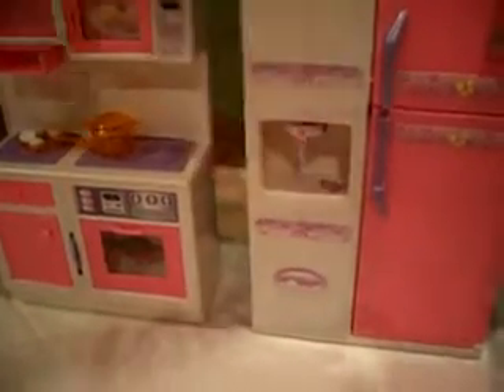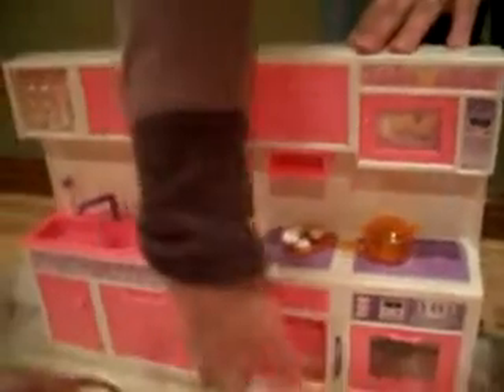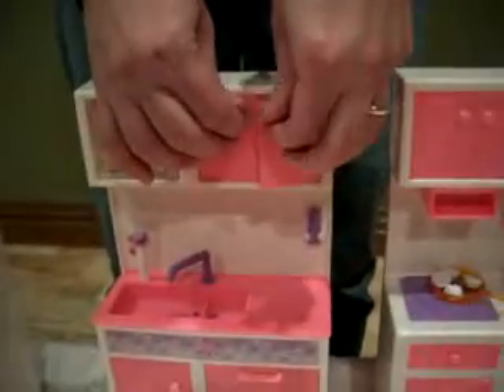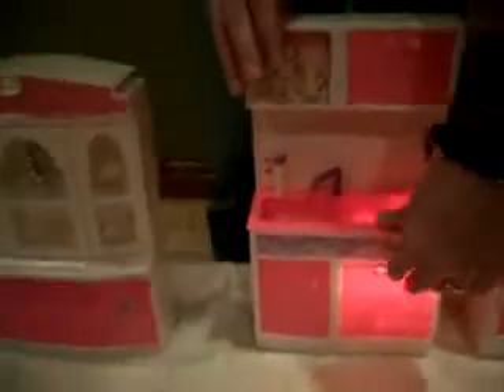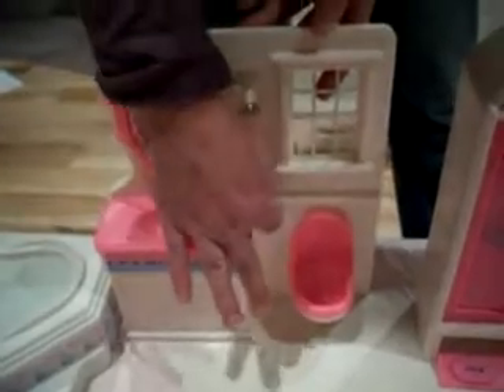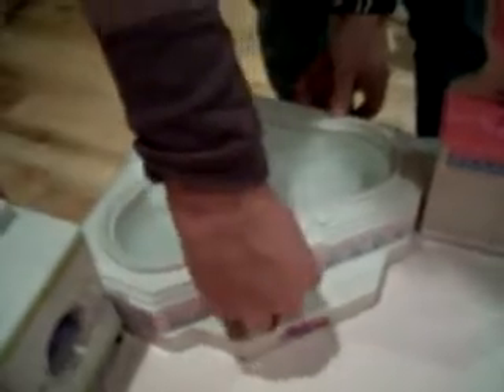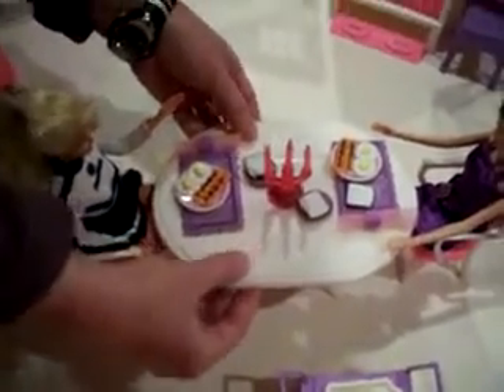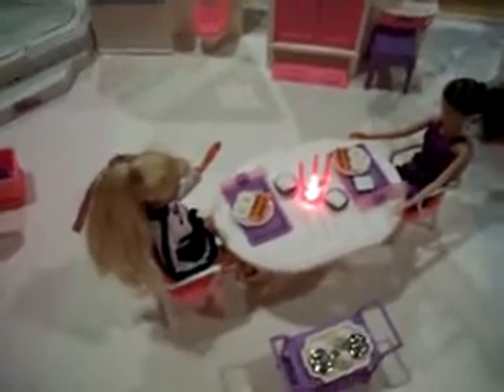111 piece DollHouse Lights and Sound furniture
111 pieces of Barbie Doll House Lights and Sound furniture. Not Mattel brand but fits Barbie dolls.  Uses AA batteries.